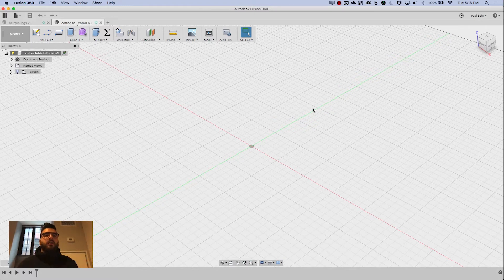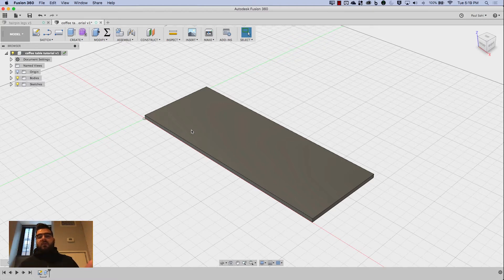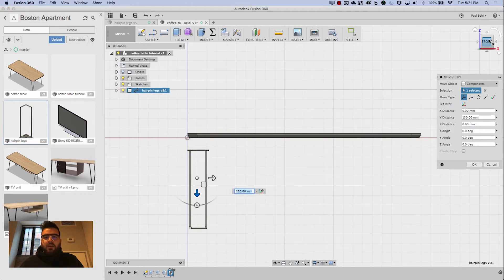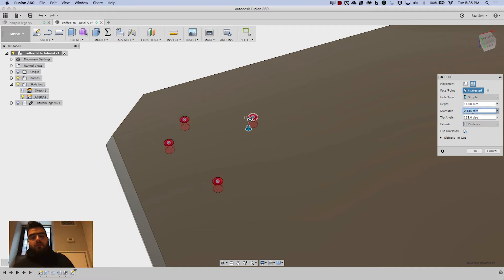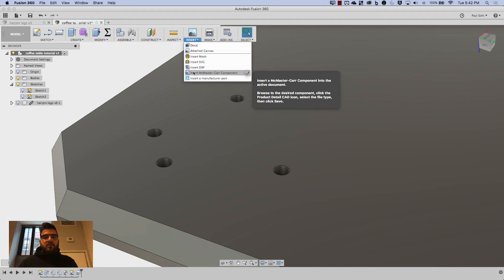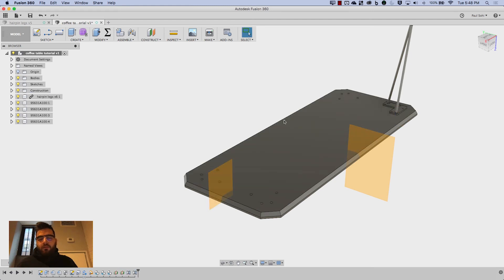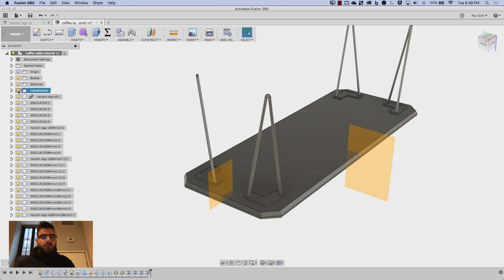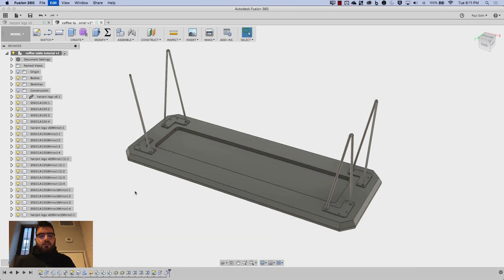Fusion 360 tutorial: linking files, parametric basics, McMaster-Carr - Coffee Table Part 2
Hey! Welcome to part 2 of designing a coffee table with Fusion 360, in this tutorial I go over designing basics of the change parameters tool, using linked files and how that works, as well as inserting off the shelf components from McMaster-Carr!